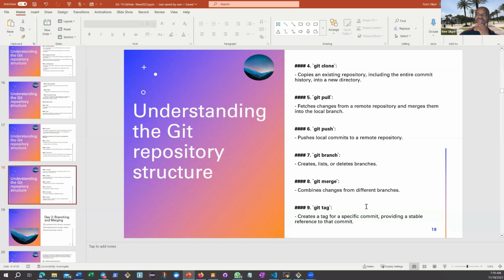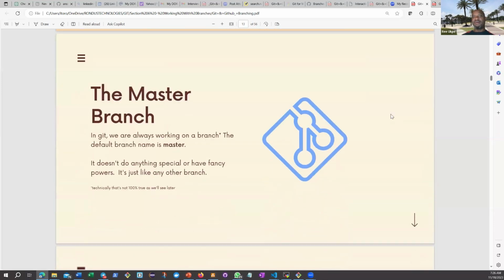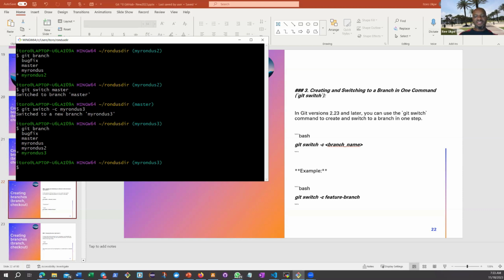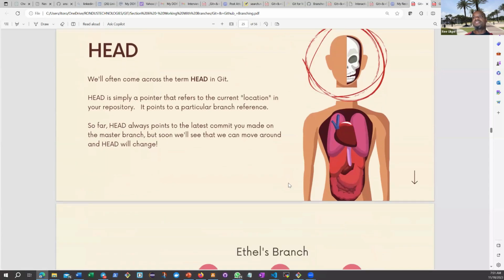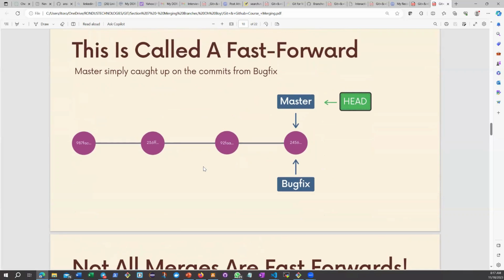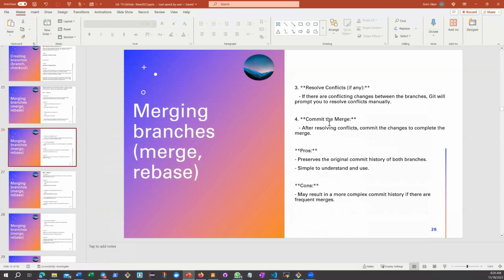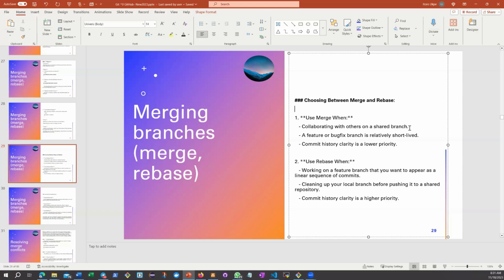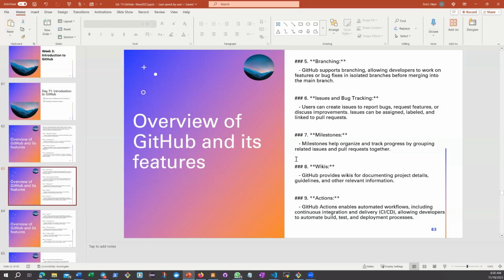Git and GitHub Part 3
Git
Git is a distributed version control system designed to handle everything from small to very large projects with speed and efficiency. It allows multiple developers to work on a codebase simultaneously, enabling robust collaboration and tracking of changes across versions.

Key Features:
Distributed System: Unlike centralized version control systems, Git allows each developer to have a complete history of the code repository, including all branches and tags.
Branching and Merging: Git provides robust support for branching and merging, allowing developers to work on separate features or fixes independently and merge them back into the main codebase seamlessly.
Speed and Performance: Git is optimized for performance, handling large codebases and complex histories with speed and efficiency.
Data Integrity: Every change in Git is checksummed and referred to by a unique SHA-1 hash, ensuring the integrity and authenticity of the version history.
Staging Area: Git introduces the concept of a staging area, where changes can be reviewed and modified before committing them to the repository.
Sources:
Git Official Documentation
Atlassian Git Tutorials
GitHub
It hosts Git repositories and adds additional functionality such as issue tracking, project management, and continuous integration.

Key Features:
Repository Hosting: GitHub hosts Git repositories, allowing users to push their local repositories to a centralized location accessible over the internet.
Collaboration Tools: GitHub offers tools for code review (pull requests), bug tracking, feature requests, task management, and wikis for comprehensive project documentation.
Social Coding: GitHub fosters a social coding environment where developers can follow projects, contribute to repositories, and engage with a community of developers.
Continuous Integration/Continuous Deployment (CI/CD): GitHub integrates with CI/CD tools to automate the testing and deployment of code.
GitHub Actions: A feature that allows the automation of workflows directly within the GitHub repository, facilitating build, test, and deployment processes.
Sources:
GitHub Guides
Together, Git and GitHub provide a powerful combination for version control, collaborative development, and project management, making them indispensable tools in modern software development.